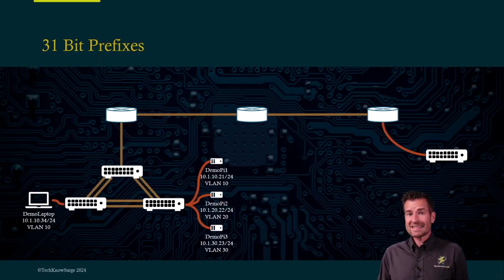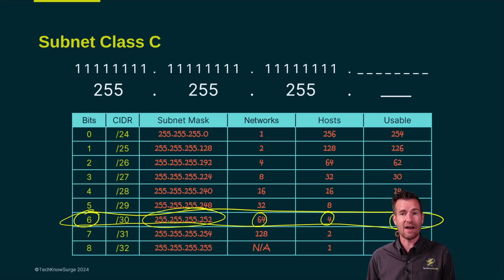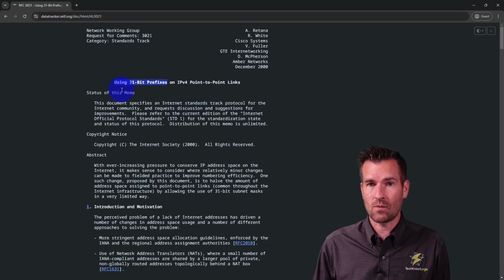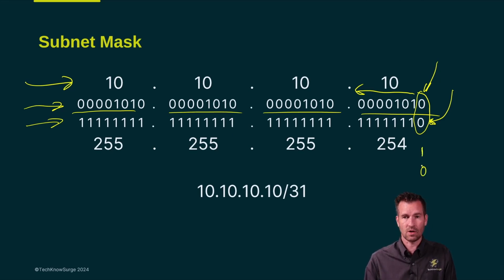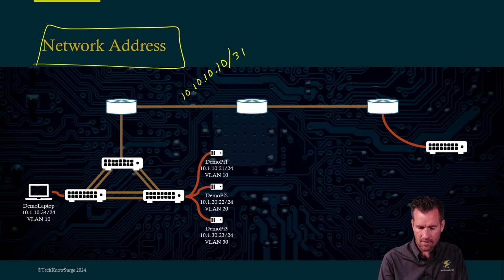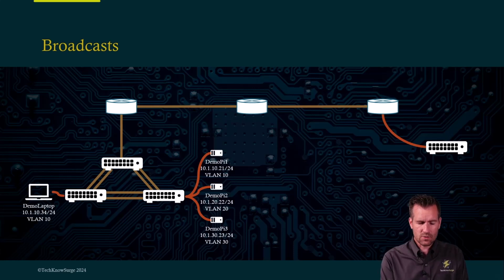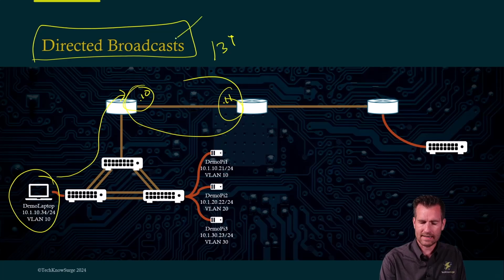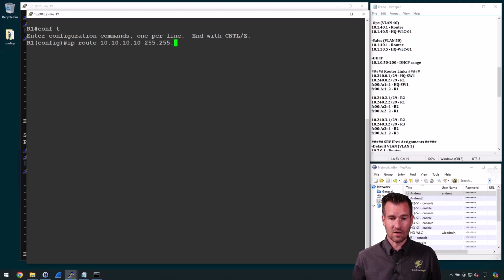CCNA WANs 4-6: DEMO: 31 Bit Prefixes (RFC 3021)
💡 31-bit Prefixes: Learn how RFC 3021 helps us utilize 31-bit prefixes for point-to-point links.
🔄 Subnetting with /30: Discover how traditional /30 subnetting works and why it's considered wasteful.
⚙️ Using /31 for WAN Links: See how we can maximize IP address usage with /31, doubling our networks.
🔍 Example Configuration: Walk through an example using the 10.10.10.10 network, demonstrating address assignment and route configuration.
🚀 Practical Setup: Get hands-on with configuring routes and understanding how to implement and remove them.

In this video, we'll explore real-world applications of 31-bit prefixes, making your network more efficient!